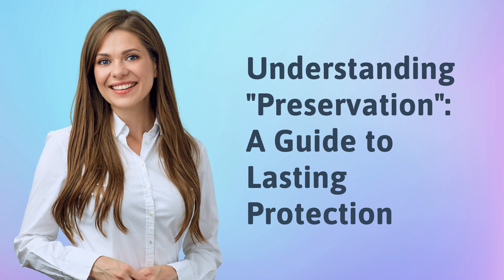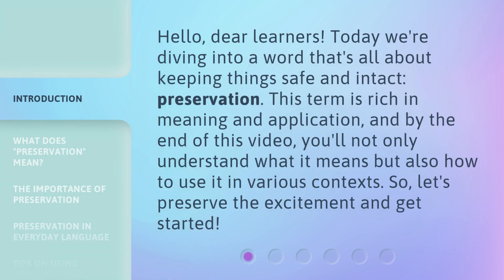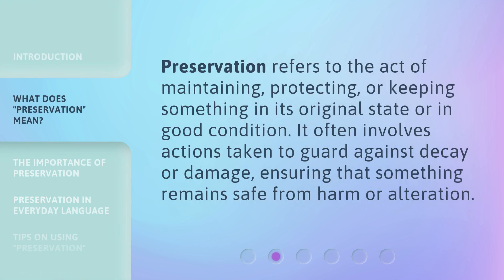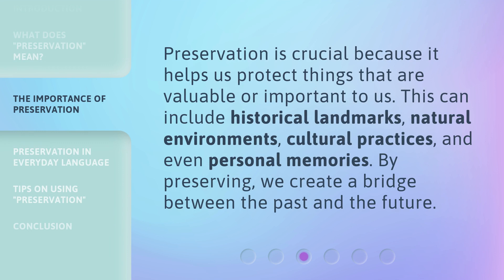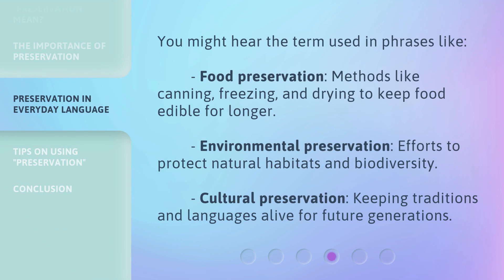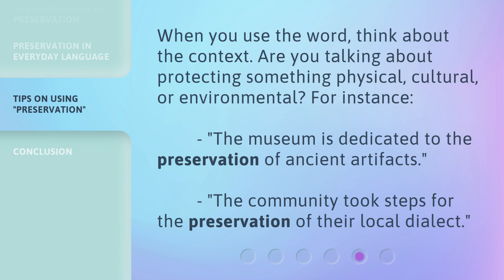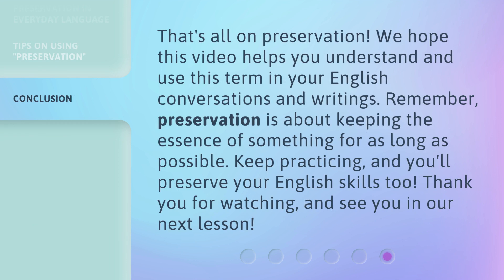Understanding "Preservation": A Guide to Lasting Protection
Preservation Unraveled: A Guide to Lasting Protection • Discover the secrets of lasting protection as we unravel the concept of preservation. Join us on this captivating journey to understand the importance and strategies behind preserving what matters most.

00:00 • Introduction - Understanding "Preservation": A Guide to Lasting Protection
00:33 • What Does "Preservation" Mean?
00:53 • The Importance of Preservation
01:15 • Preservation in Everyday Language
01:40 • Tips on Using "Preservation"